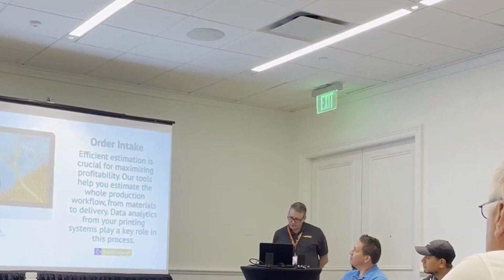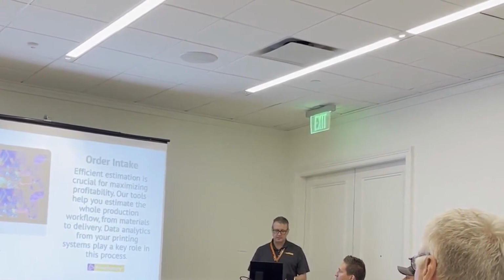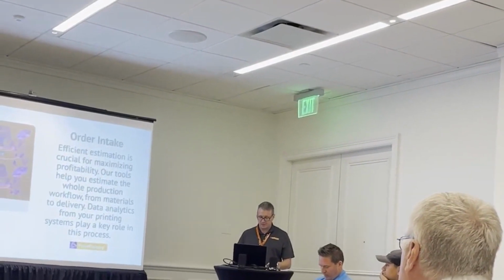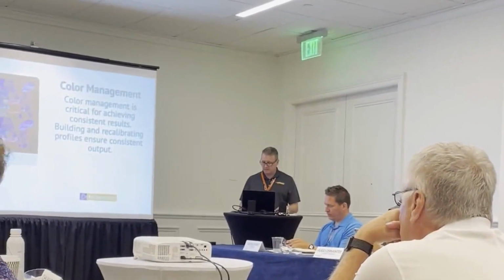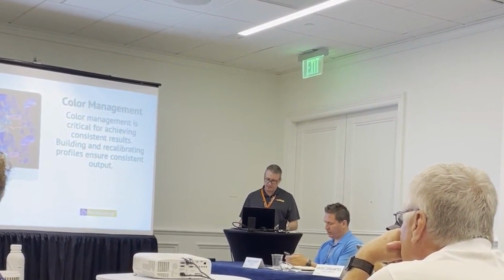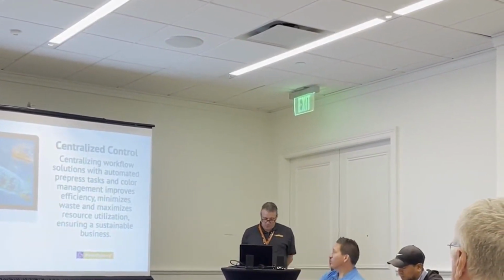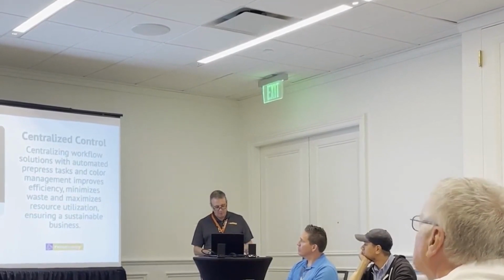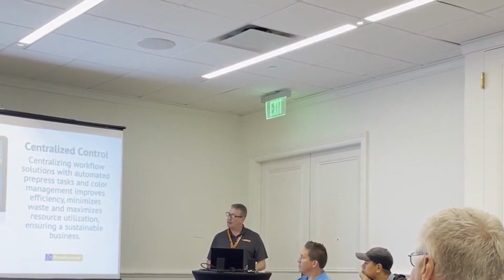Simon Landau WFS 2023 Delving into the Depths of Print Perfection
Missed out on Wide Format Summit?
Watch Simon here
PrintFactory Showcases Print Perfection at Wide Format Summit in Florida

Florida, 26 July 2022 - PrintFactory, a global leader in digital print software solutions, made a remarkable impression at the prestigious Wide Format Summit held in Florida. Simon Landau, Global Strategic Partners Director of PrintFactory, captivated the audience with his engaging presentation on "Delving into the World of Print Perfection."

With over 30 years of experience in industrial printing, large format, offset, and beyond, Simon Landau brought a wealth of knowledge to the stage, recounting his adventures across various continents. From Tel Aviv to Saint Petersburg, Dubai to Karachi, and beyond, Landau has seen print shops all over the world.

The core of Simon's presentation focused on the power of efficient workflows and the importance of a comprehensive print software ecosystem. "Printing is a numbers game," he said, emphasizing the importance of maximizing efficiency and profitability for print shops. He dove into key aspects of the print process, providing valuable insights on how to streamline operations and deliver the perfect print.

The presentation covered the critical stages from order processing, to pre-press, color management, and production optimization. Landau highlighted the significance of software-driven solutions to optimize color accuracy, streamline production processes and reduce wastage. He further stressed the need to empower press operators to focus on printing and maintaining presses,  without unnecessary concerns about color or layout decisions.

Landau's visionary approach extended beyond production, emphasizing the importance of centralized control and data-driven decision-making. He showcased how PrintFactory's centralized workflow solution enables seamless job transfer between printers and production sites, ensuring consistent color accuracy across all devices.

"Investing in the right software pays dividends," Landau stated, debunking the cost objection by revealing that PrintFactory's ROI in ink savings alone could be as little as three months.

PrintFactory's inaugural participation in the Wide Format Summit cemented the company's reputation as a key player in the print software industry. With its unwavering commitment to efficiency, accuracy, and customer satisfaction, PrintFactory continues to redefine the world of print perfection.

About PrintFactory: PrintFactory is a global leader in innovative print software solutions, serving print shops of all sizes across the globe. Their comprehensive platform empowers businesses to optimize workflows, streamline operations, and deliver top-notch results. With a dedicated focus on efficiency, accuracy, and sustainability, PrintFactory is driving print shops towards unparalleled success.

printfactory.cloud